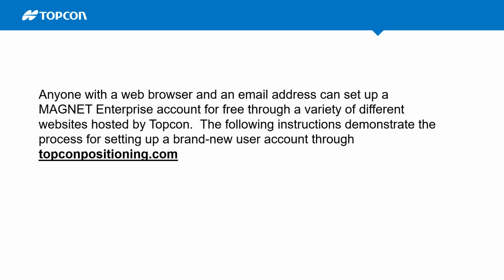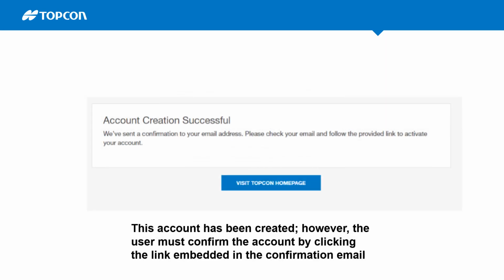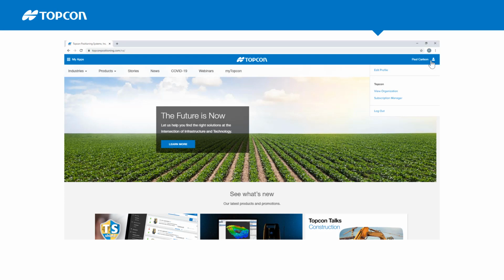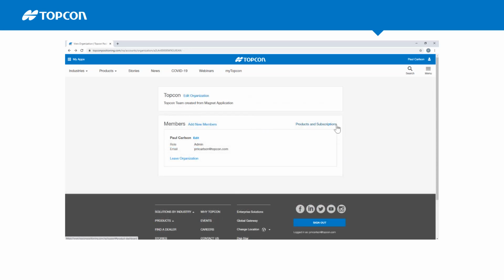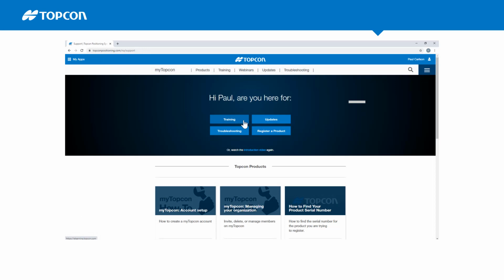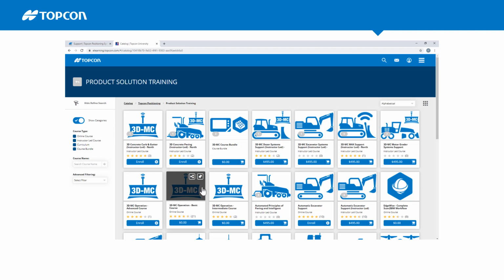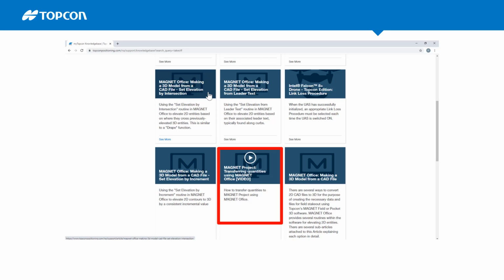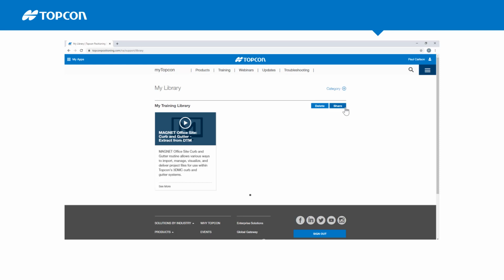How to Create and Optimize Your My Topcon Account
Join Paul Carlson, Topcon's Director of Software Sales, as he gives a brief tutorial on how to properly create , configure, navigate and share the multitude of content within your My Topcon account.